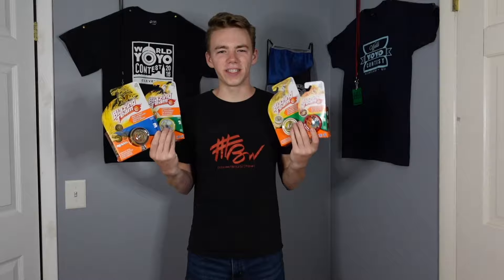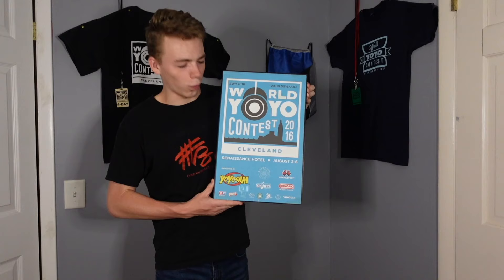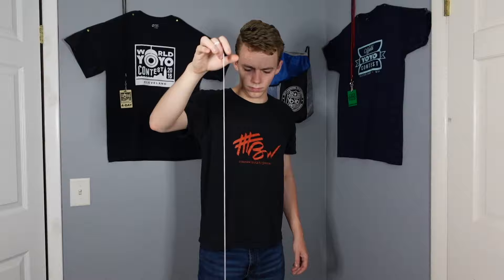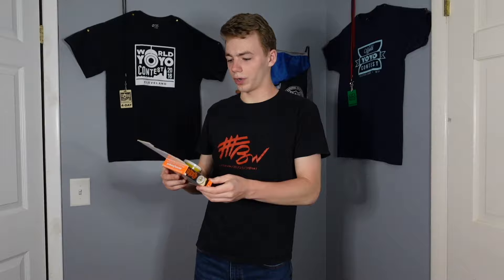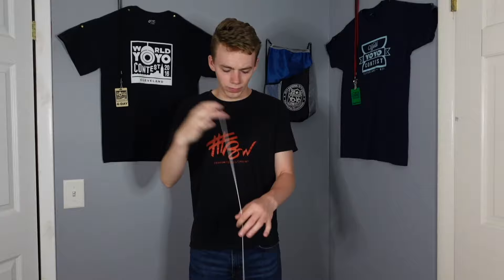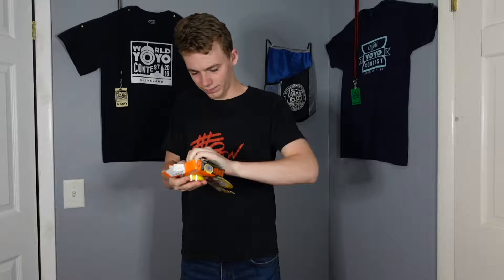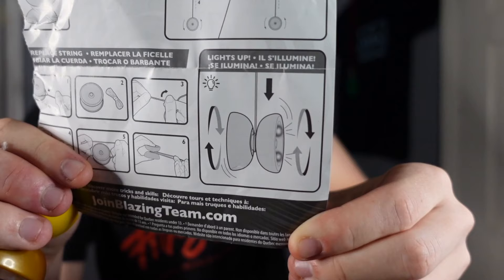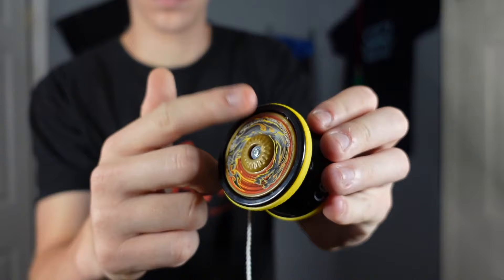Blazing Team YoYo Unboxing & Impressions... MOST Gimmicky YoYos on the PLANET!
I've been meaning to make this video for some time now to get these yoyos out of my closet! It turned out being pretty fun to make, I actually had an hour and a half of footage for this video which I ended up condensing into 12 minutes! Anyway, these yoyos were definitely a hit or miss, but they were still fun to mess around with. Let me know what you think of these yoyos and also if you own any. I'm really curious what people think of these yoyos nowadays! See ya soon!